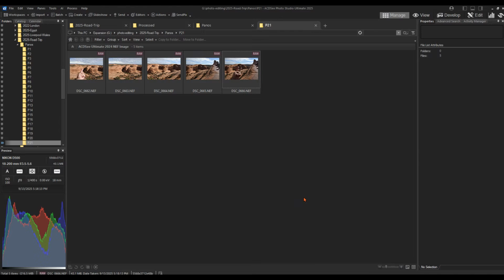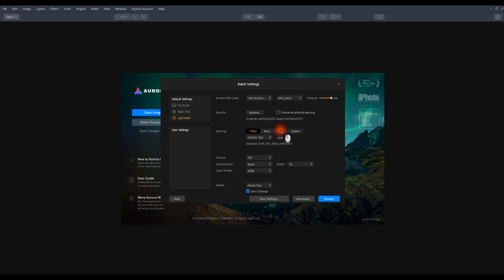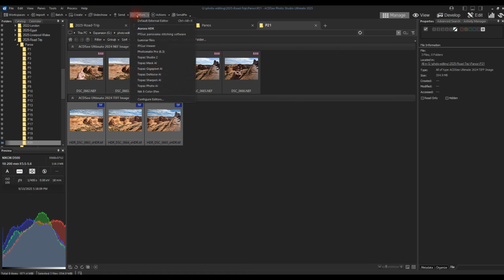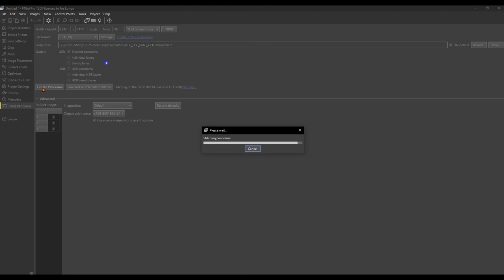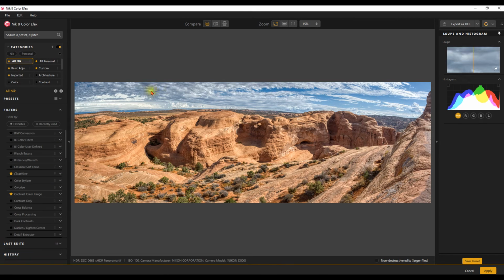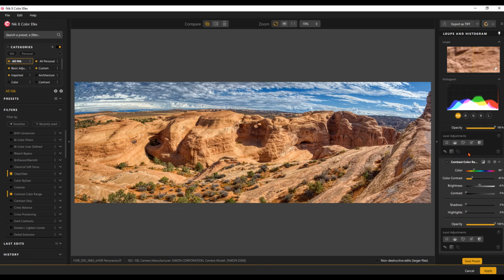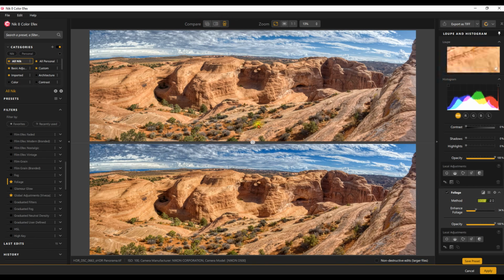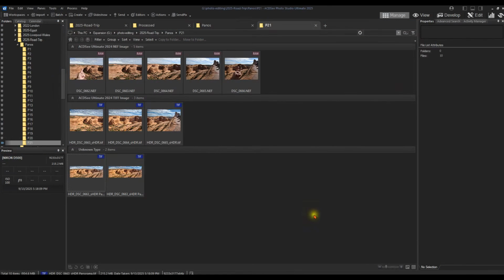Creating an HDR pano with ACDSee, Aurora HDR, PTGui, and Nik 8 Color Efex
Here I demonstrate how to batch edit files in  Aurora HDR and then to launch  PTGui from ACDSee and then to edit the results of the stitched pano in Nik 8 Color Efex. The problem with using Nik 8 Color Efex in ACDSee Photo Studio is that Nik 8 Color Efex does not work as a plugin in ACDSee so you have to launch it in stand-alone mode which isn't a problem it just isn't the most streamline workflow.